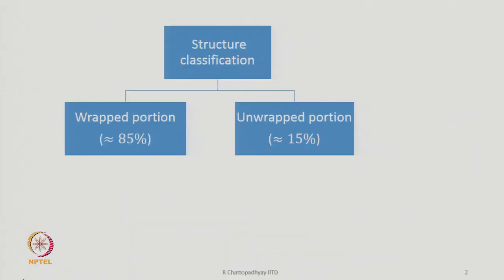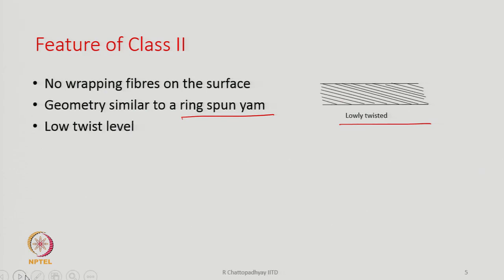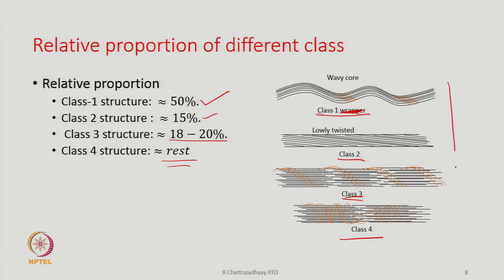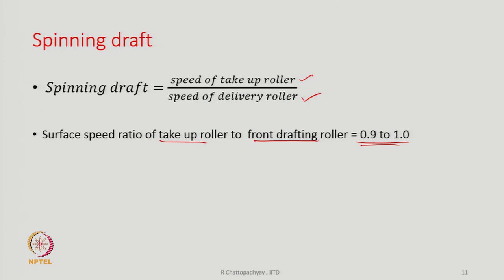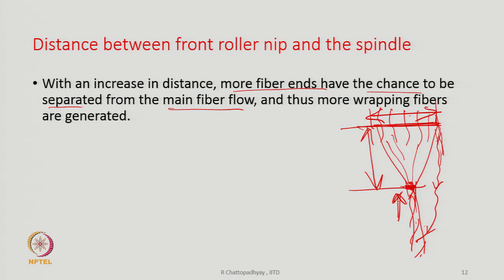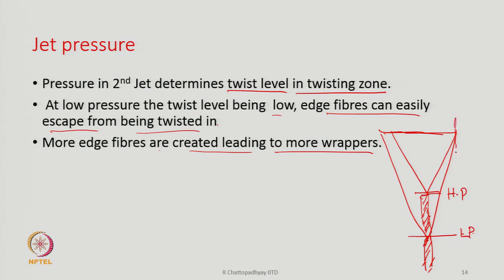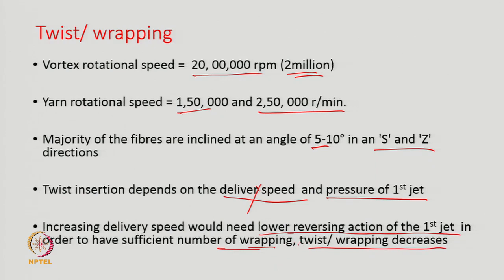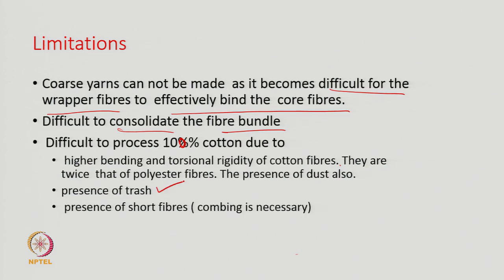Structure and Characteristics of Air-jet yarn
Course Name: New Spinning Technology
Subject: Textile Engineering
Target User: UG/PG